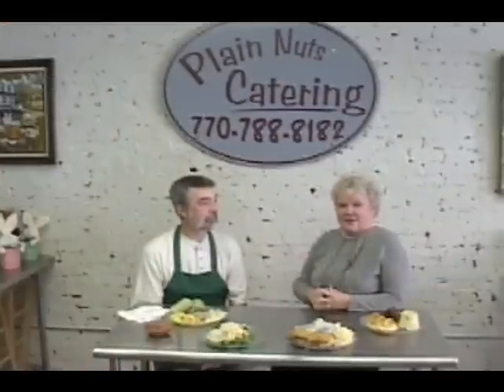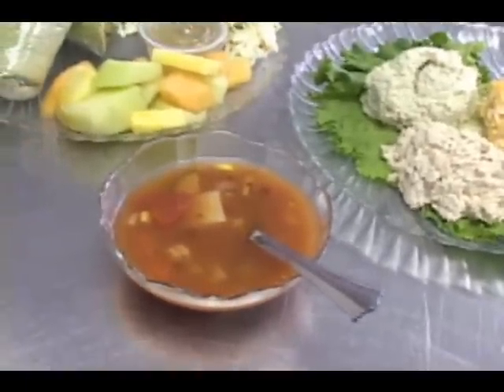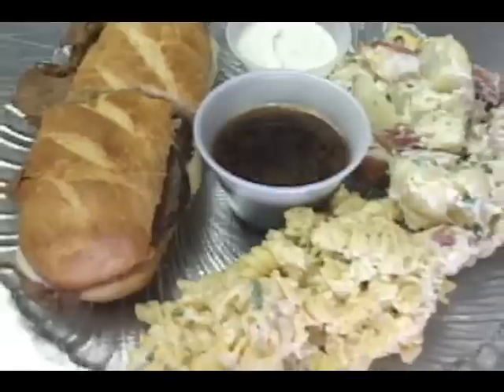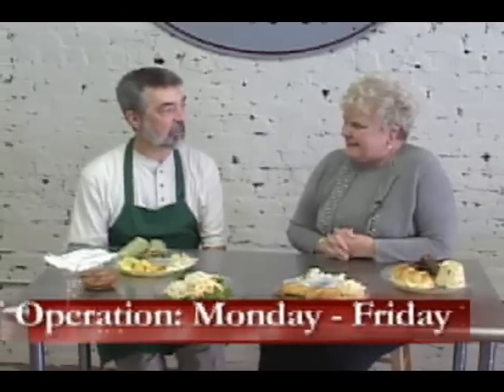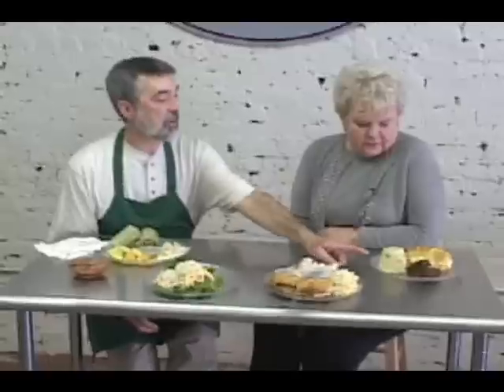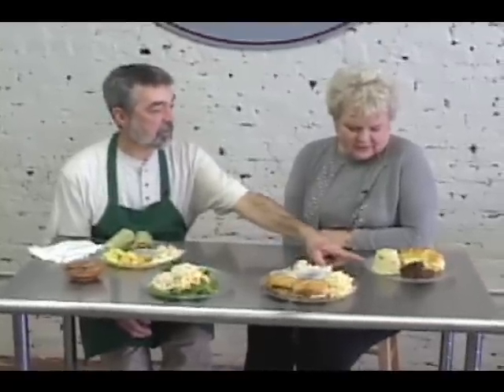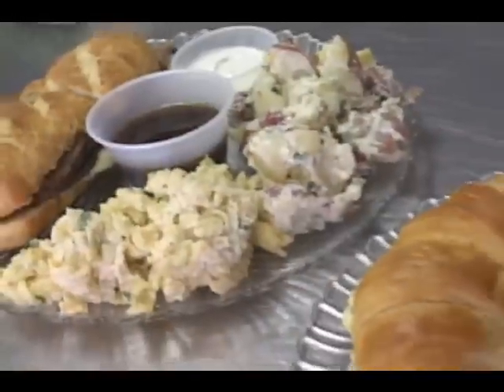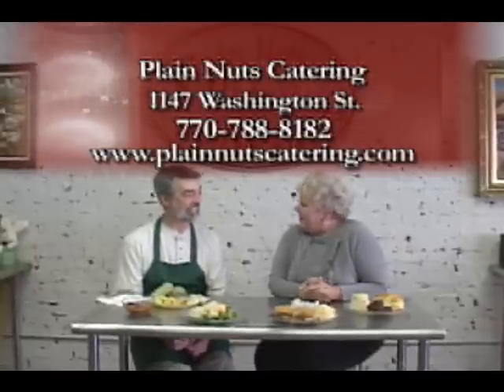Plain Nuts Catering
Irene Smith, host of Taste of Newton, visits with owner Jim Williamson. Get a taste of Plain Nuts Catering during the week at their deli located downtown Covington.